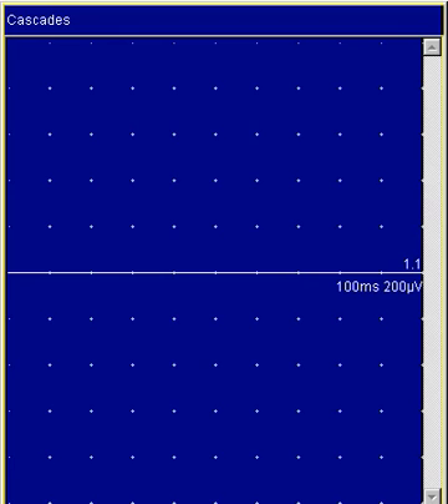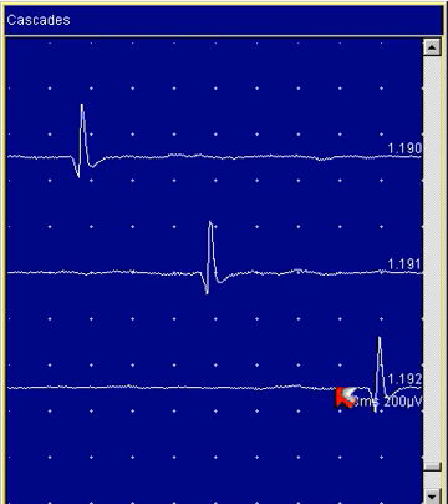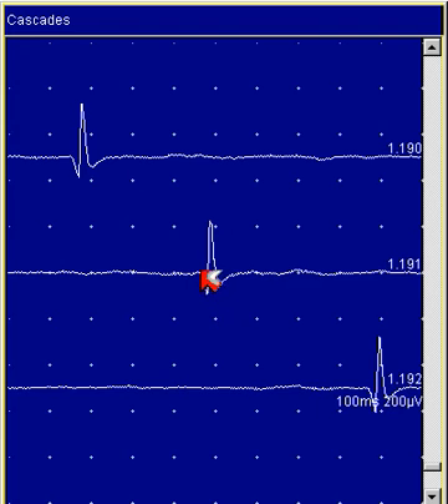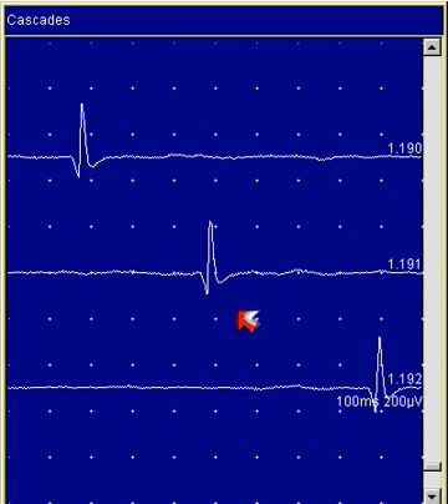Single MUAP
From: EMG Online - Volume 2 - Atlas of EMG waveforms